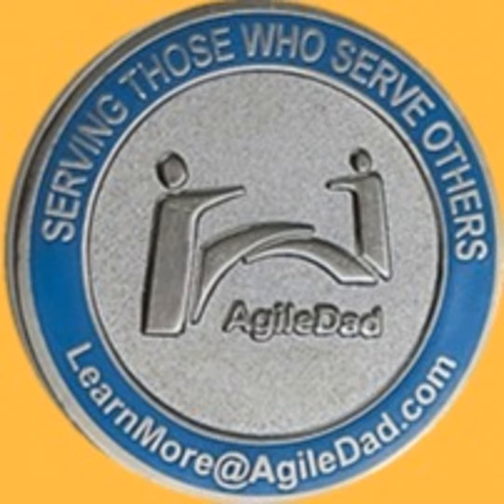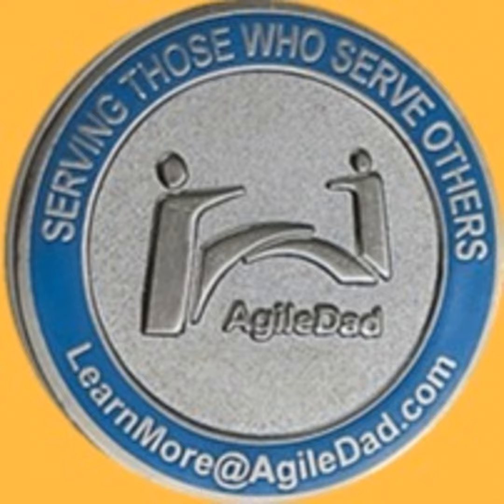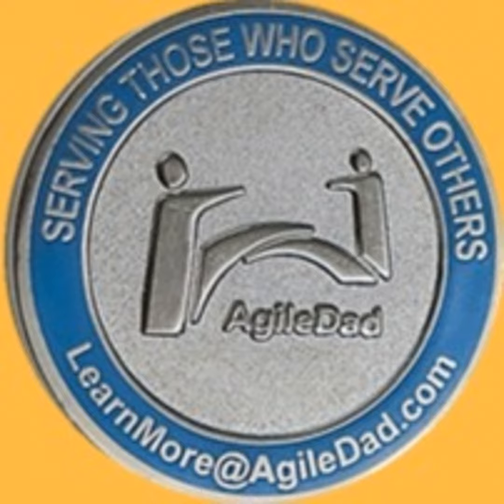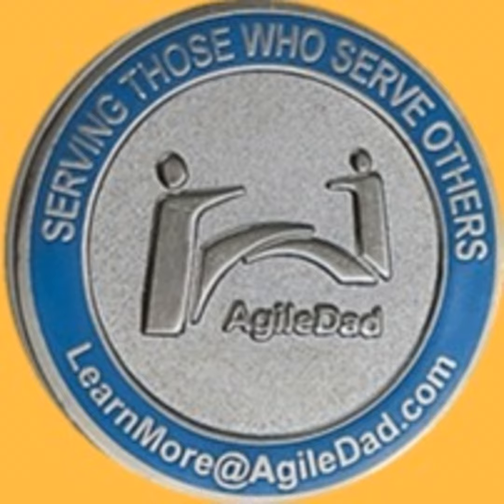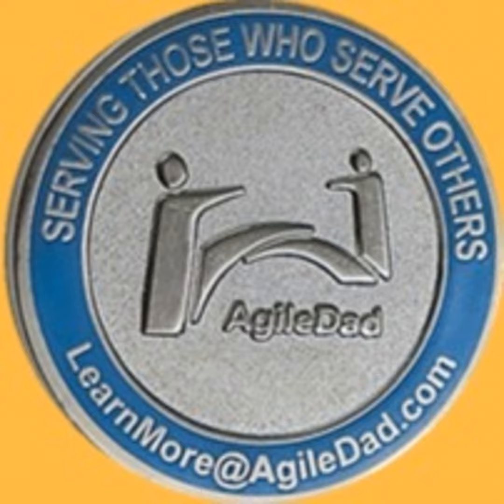Which is Better? The CSM? Or The SSM?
Join V. Lee Henson, President and Founder fo AgileDad as we explore which ScrumMaster Certification is the best? Both have their merits. Which wins the battle?